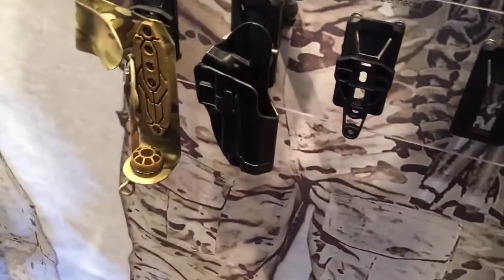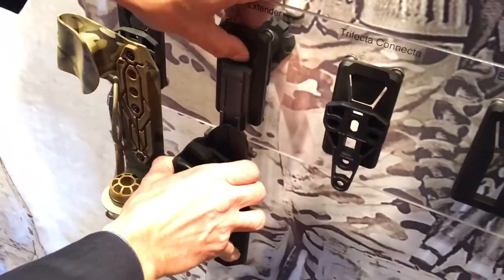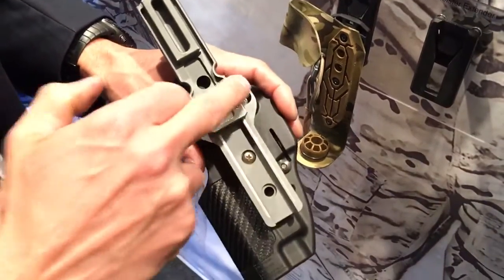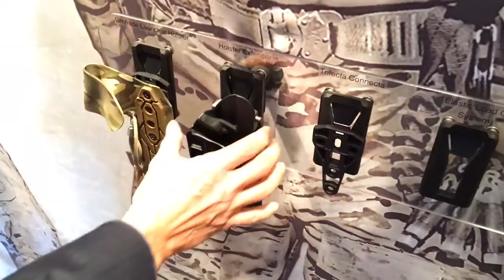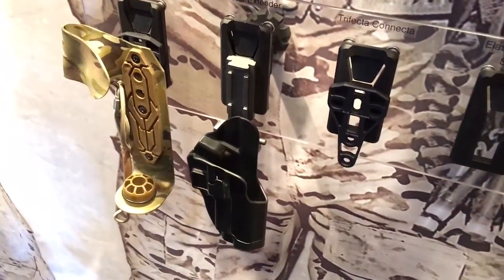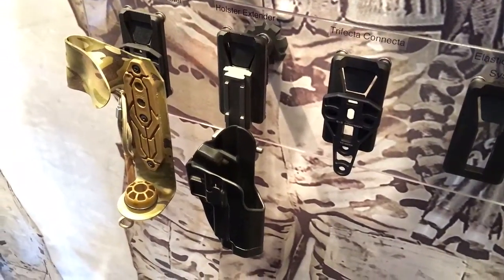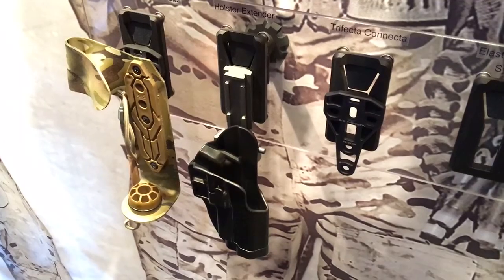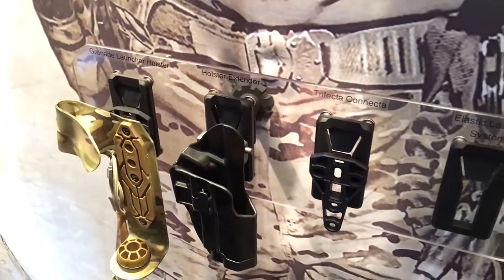S&S Precision Holster Extender GRT (Gear Retention Track)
Pitty of S&S Precision shows DefenseReview (DR) owner/editor-in-chief David Crane the S&S Precision Holster Extender GRT (Gear Retention Track) at SHOT Show 2016.